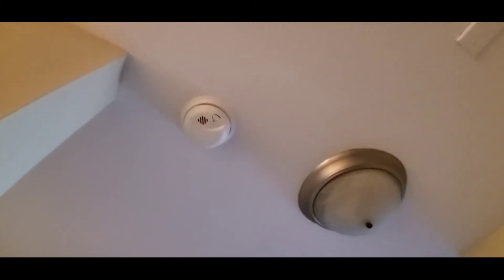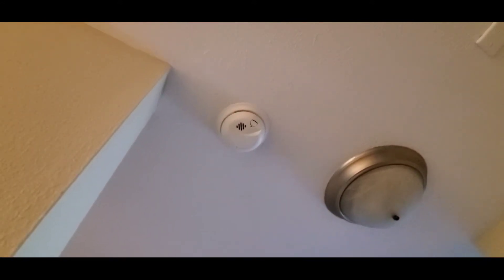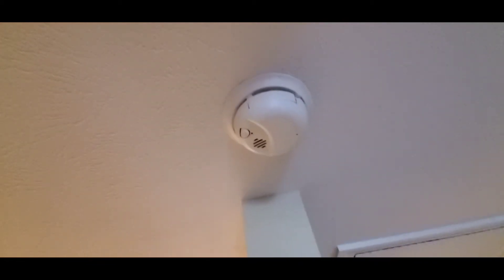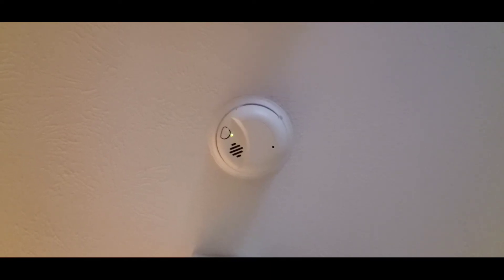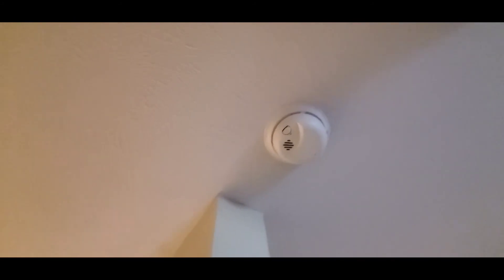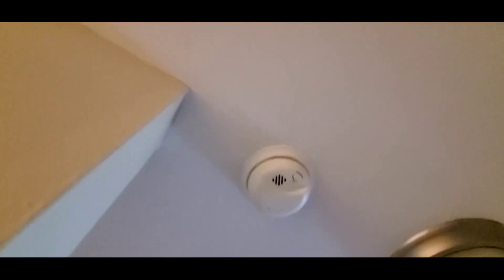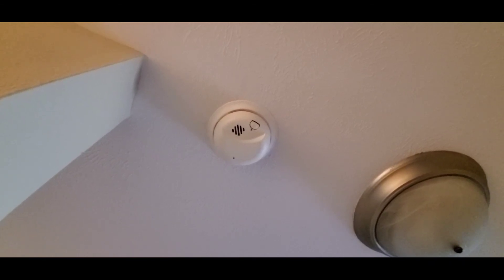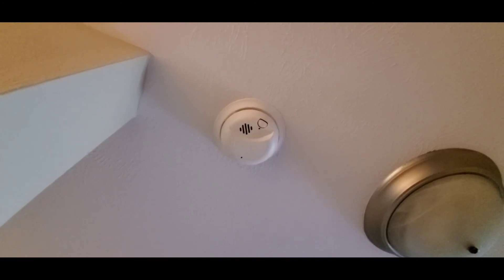Why Smoke Detectors Chirp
Green Residential's licensed home inspector Justin Paone explains why smoke detectors chirp.